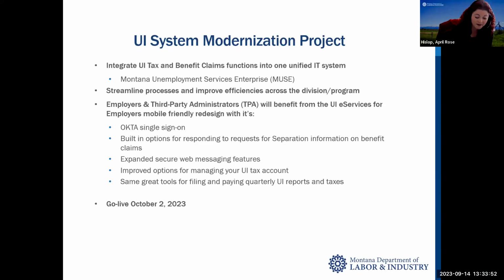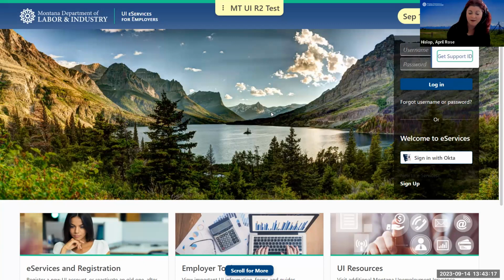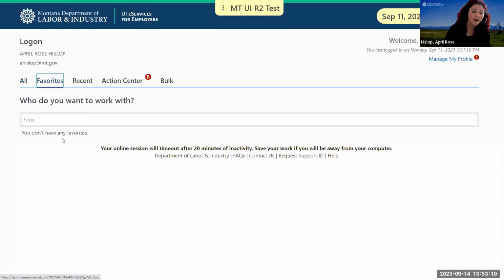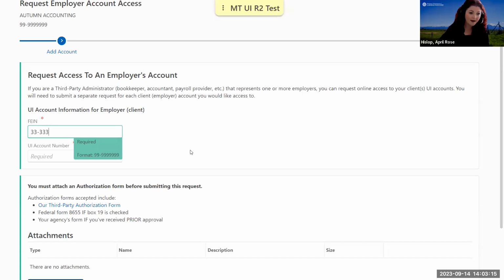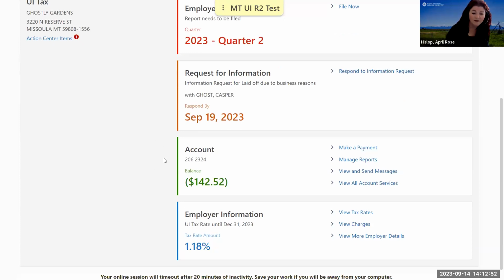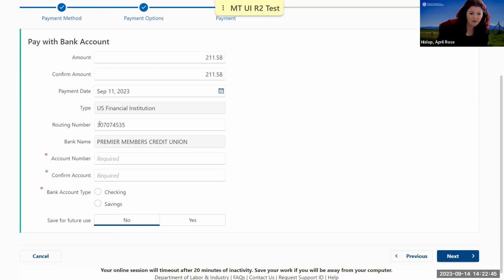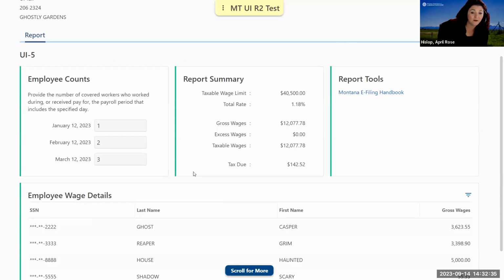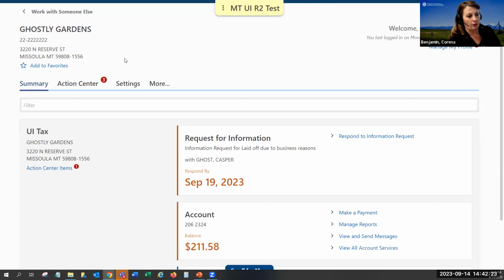UI System Modernization - Employer Webinar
This video demonstrates how employers will use the new unemployment insurance system with the Department of Labor & Industry.